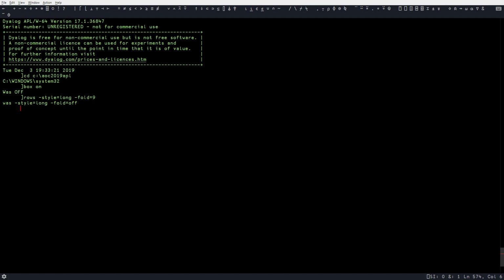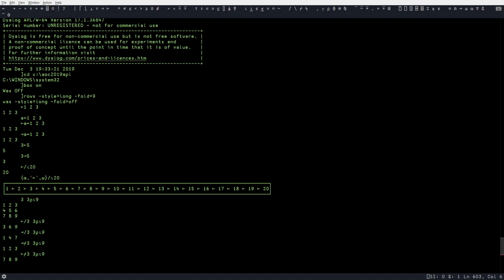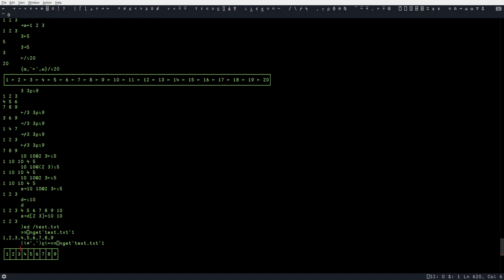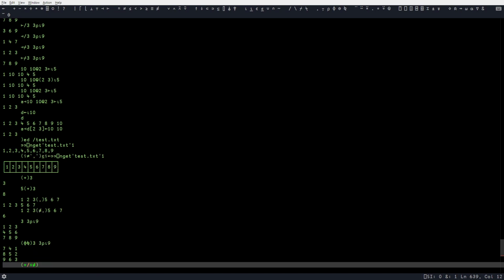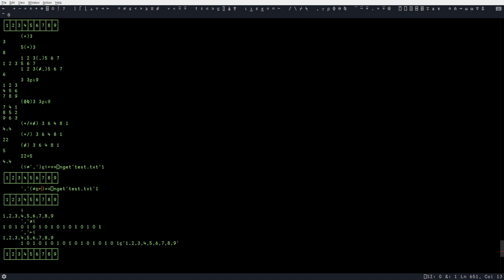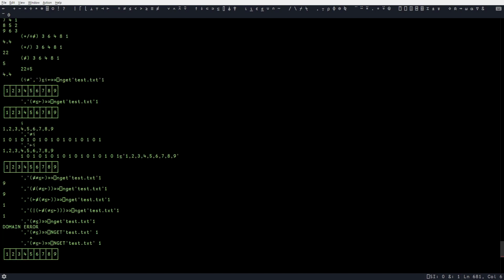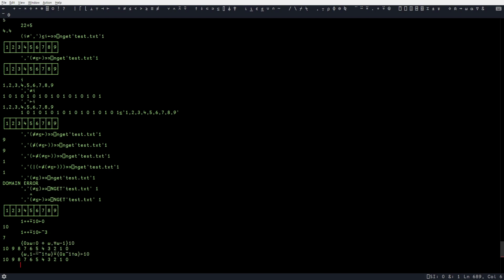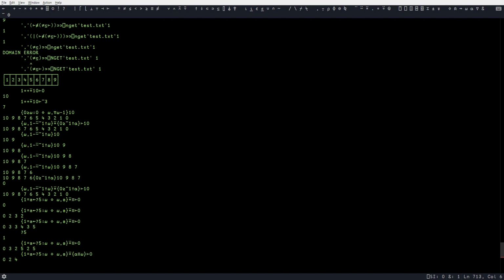Interlude - Tacks, Trains and the Power Operator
Small interlude from AoC problem-solving videos to cover some more advanced APL features - namely left/right tack, function trains, and the power operator.

Try APL - Good site to get a feel for the language, the different primitives, etc.